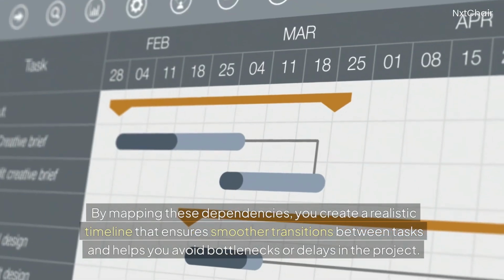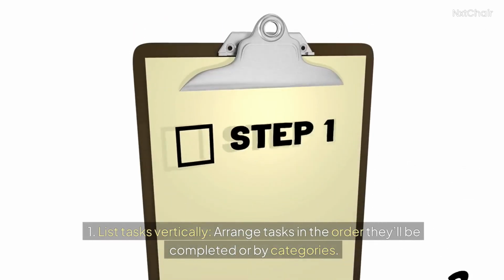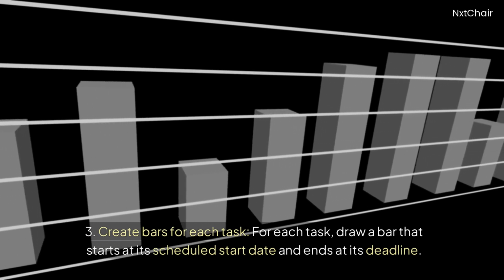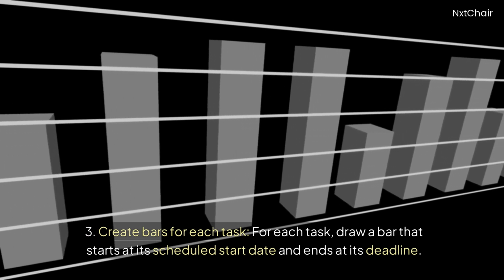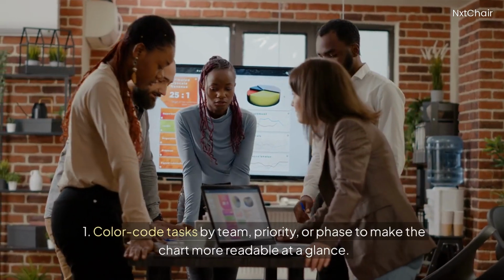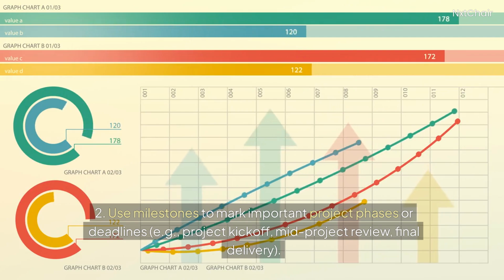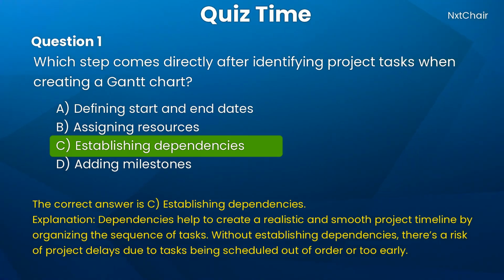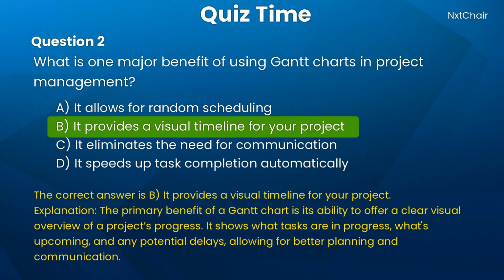How to Use Gantt Charts for Monitoring and Control: A Step-by-Step Guide | NxtChair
How to Use Gantt Charts for Monitoring and Control | Step-by-Step Guide

Looking for a way to keep your projects on track, avoid delays, and ensure every team member knows their tasks? In this video, we provide a comprehensive, step-by-step guide on how to use Gantt charts for project monitoring and control. By the end, you’ll know exactly how to create a Gantt chart, track progress, and optimize your workflow for better results.

Welcome to NxtChair! 🔔 New here? We’re all about practical project management tips, from leading small teams to managing large initiatives. Have questions? Drop them in the comments and we’ll get back to you! 🚀

In this video, we cover:
📌  How to identify project tasks and break them down into manageable activities
📌  Mapping task dependencies to create a smooth project flow
📌  Defining start and end dates with realistic time estimates
📌  Assigning resources to ensure balanced workloads and clear responsibilities
📌  How to plot your Gantt chart using tools like Excel, Google Sheets, or project management software (e.g., Microsoft Project, Monday.com, Trello)
📌  Tips for regularly monitoring progress and making adjustments as needed
📌  Conducting post-project reviews using Gantt charts to improve future workflows

Got a question? Drop it in the comments below, and I’ll respond with my thoughts and suggestions.

How to plot a Gantt chart in project software
Gantt charts for large-scale projects
Why Gantt charts are essential for project management
How to adjust timelines in Gantt charts
Real-time project tracking with Gantt charts

Time Stamps:
1:12 - Introduction
1:51 - Step-by-Step Guide on how to Use Gantt Charts for Monitoring and Control
1:56 - Identify Project Tasks
2:52 - Establish Dependencies
4:02 - Define Start and End Dates
4:56 - Assign Resources
5:52 - Plot Your Gantt Chart
7:08 - Monitor Progress Regularly
8:03 - Adjust as Needed
8:59 - Conduct Post-Project Review
10:35 - Benefits of Using Gantt Charts